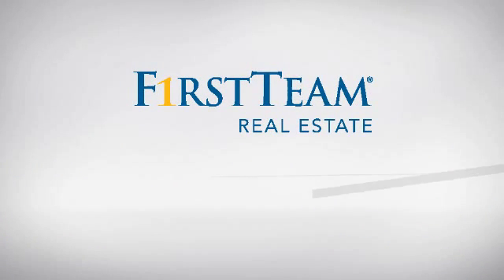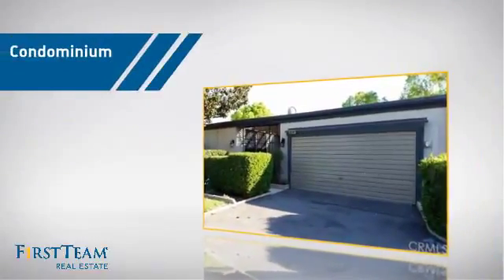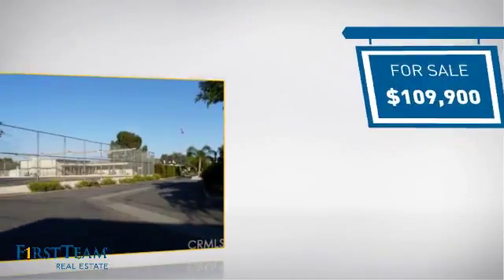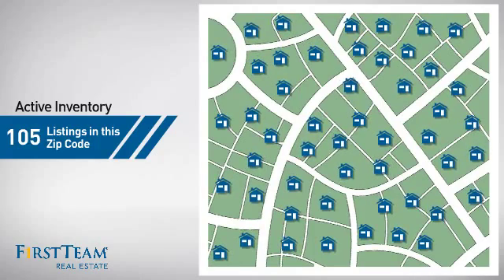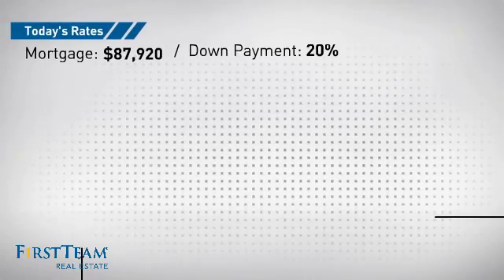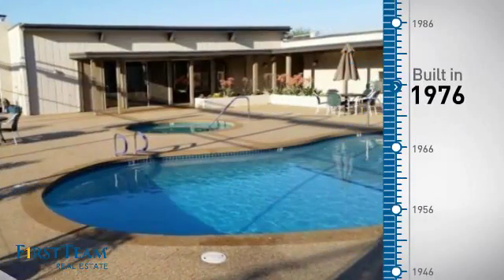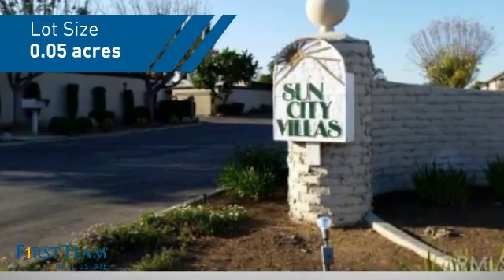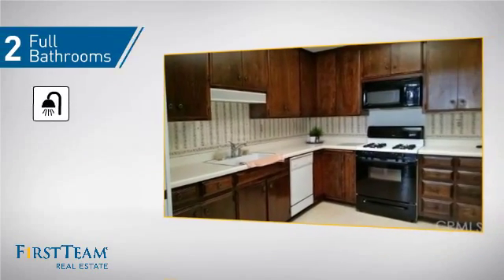28297 Paseo Grande Drive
Nice 2 bedroom condo.